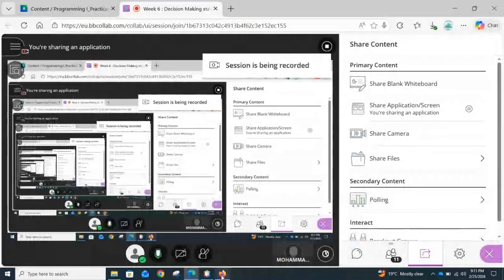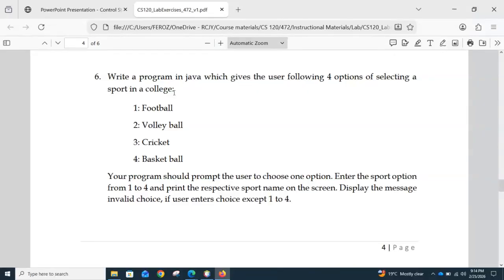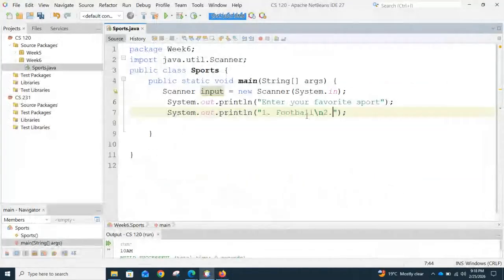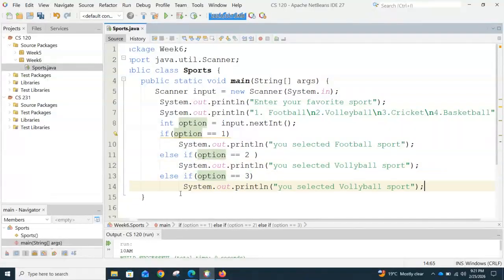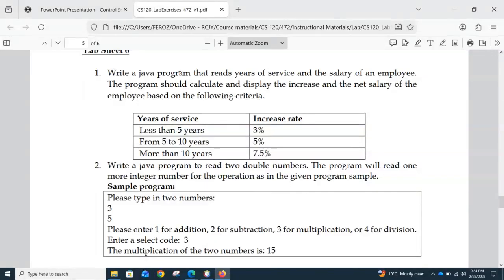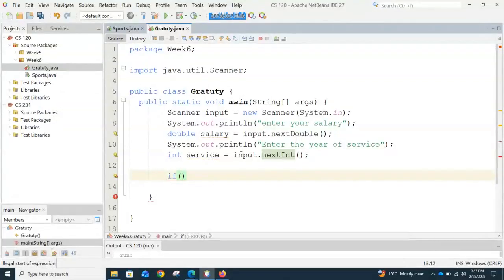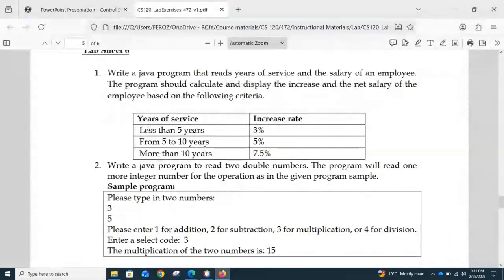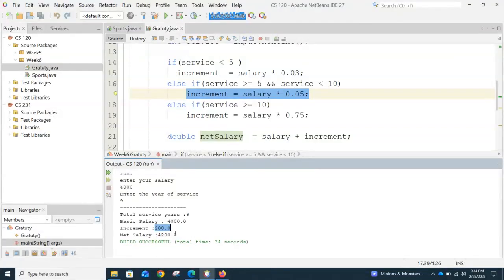Week 6 Decision Making statements